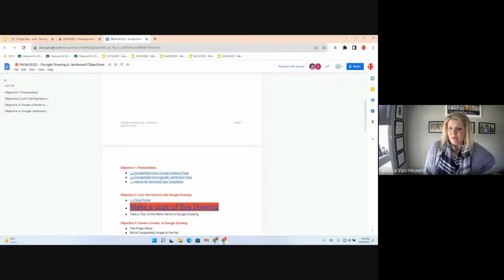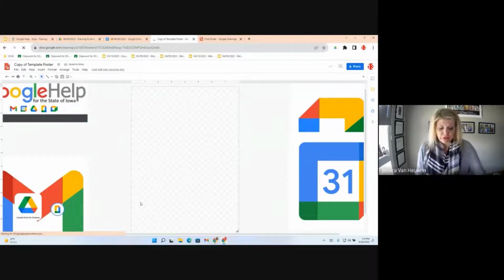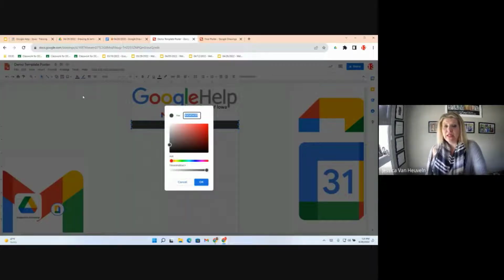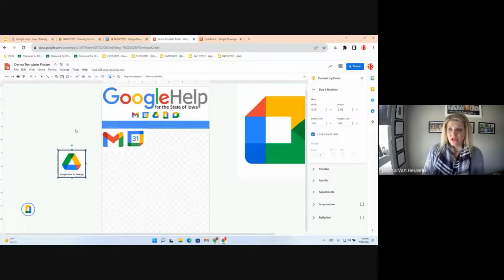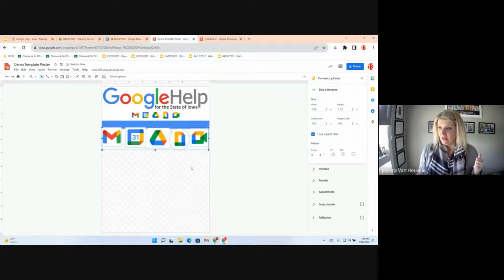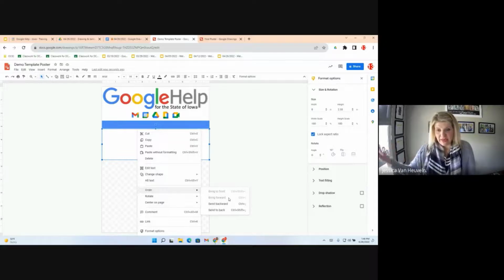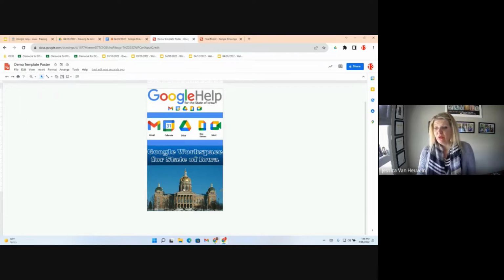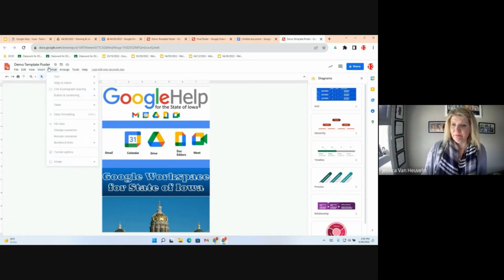Google Drawing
📄Google Drawing Objectives

0:00 - Welcome
0:10 - Objective 1: Presentation - Google Drawing & Templates

9:06 - Objective 2: Let’s Get Started with Google Drawing

10:00 - Objective 3: Create a Poster in Google Drawing